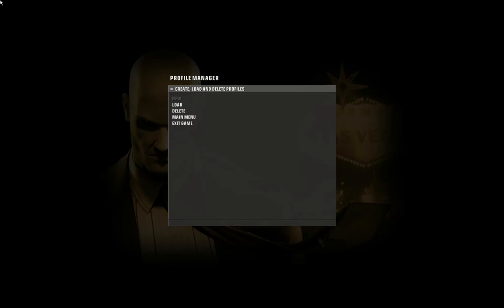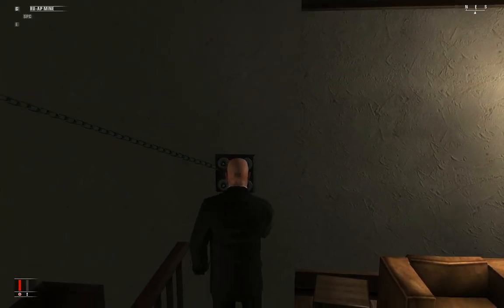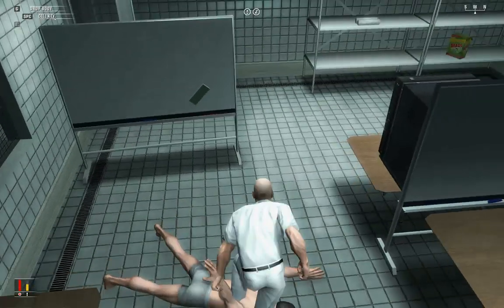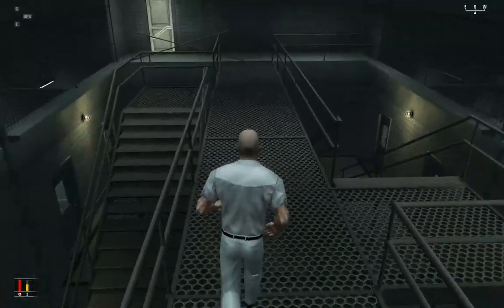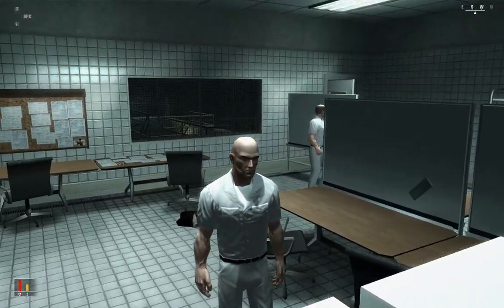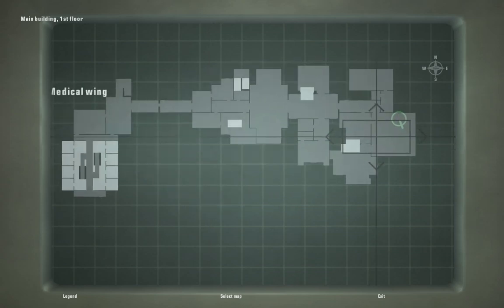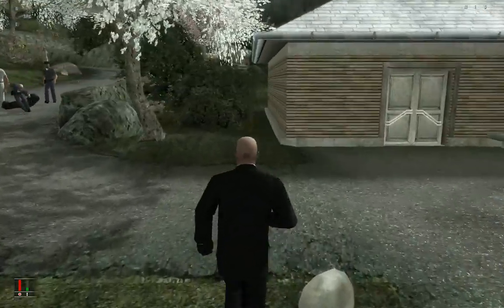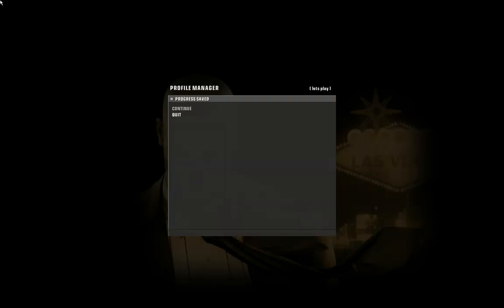Hitman: Blood Money: Flatline SILENT ASSASSIN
A playthrough of Hitman: Blood Money, with commentary. I play through the stage "Flatline" on Professional difficulty, and get the "Silent Assassin" rank.